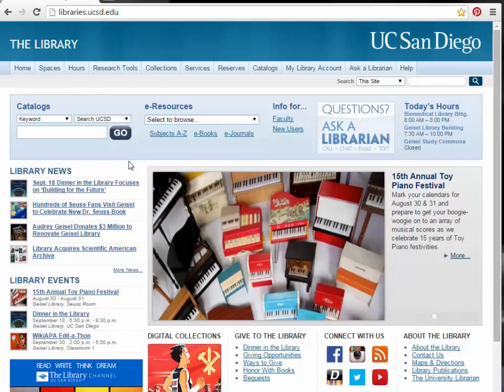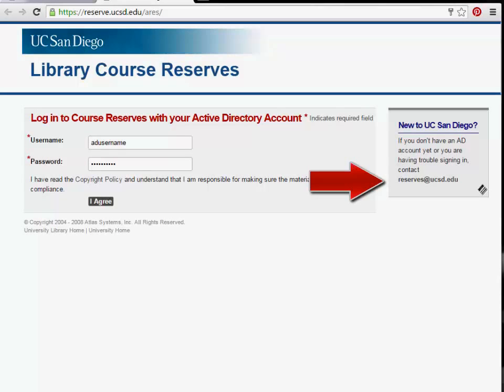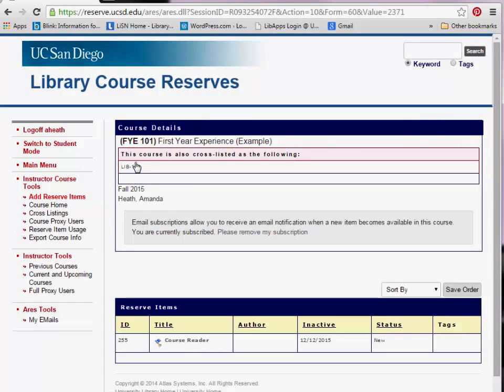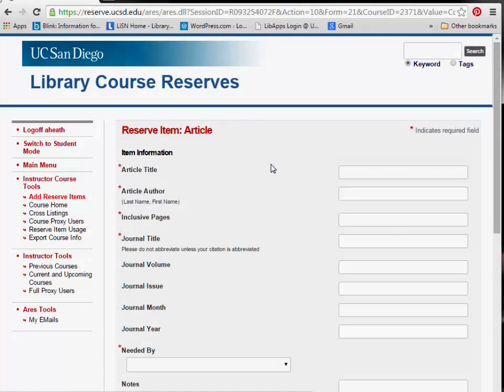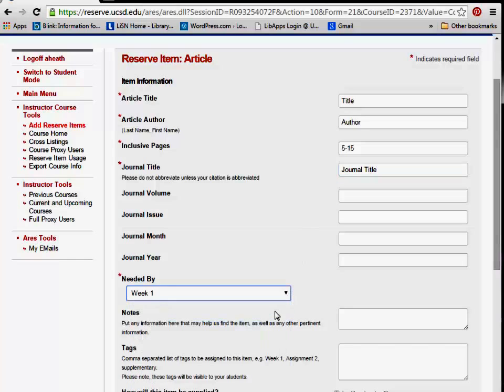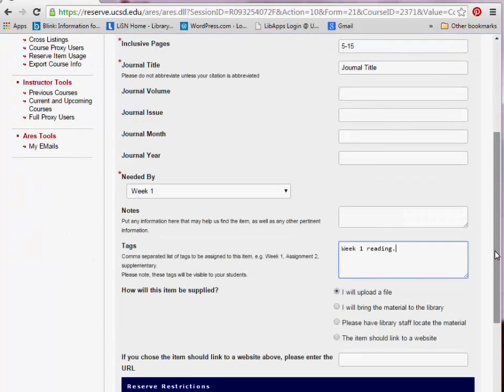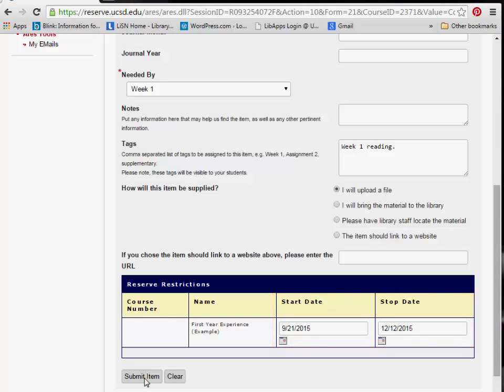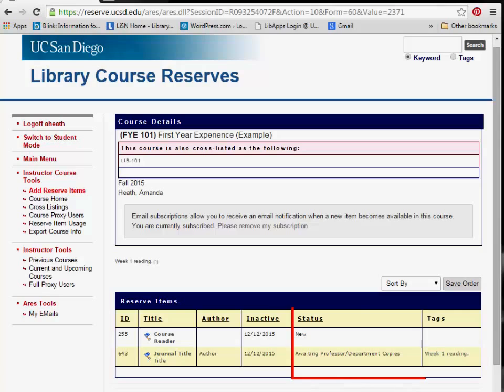Get Started: Course Reserves for Faculty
How to video on how to use the course reserve system at UCSD for faculty.